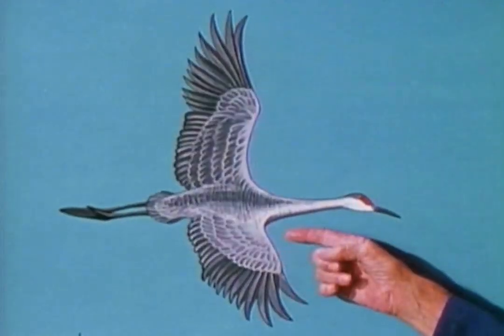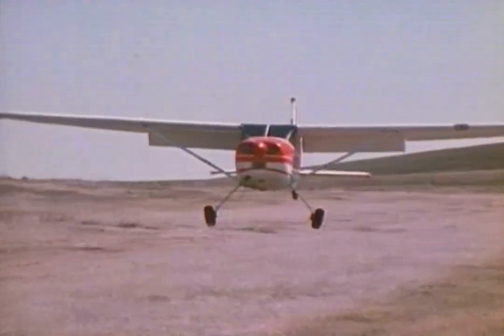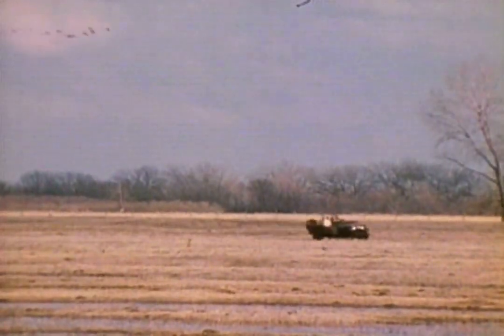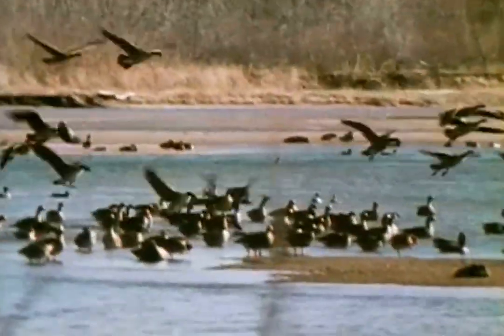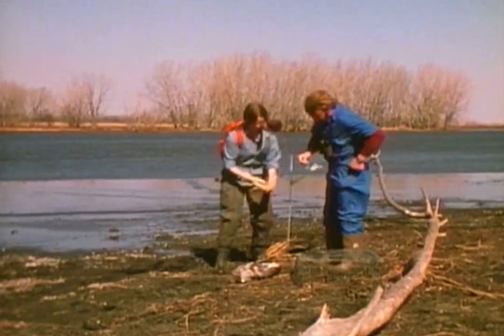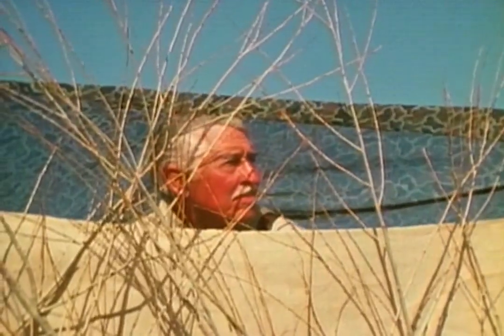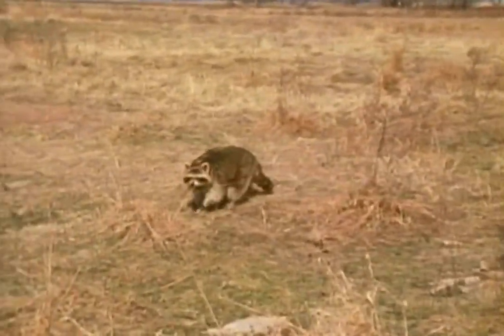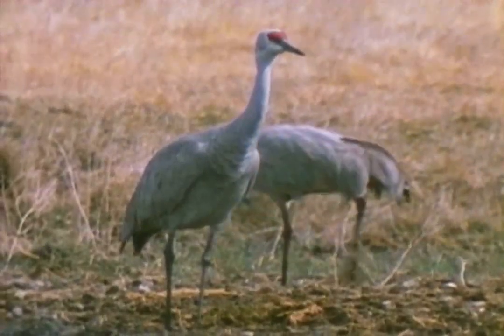A Day with the Sandhill Cranes | Mutual of Omaha's Wild Kingdom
Originally aired October 16, 1977
Marlin Perkins observes the cranes during the spring migration on one small area of the Platte River near Kearney, Nebraska.

If you like these classic Wild Kingdom episodes, tune in to our new show, Mutual of Omaha's Wild Kingdom Protecting the Wild. Airing weekends on NBC's "The More You Know" programming block, Co-Hosts Peter Gros and Dr. Rae Wynn-Grant share conservation success stories happening all around us. They take us to wild places as we meet incredible species and the amazing people working to save them. Check your local listings for the airtime in your area. For more information on Protecting the Wild including how to watch full episodes for free, check

And check us out on our other platforms for more animal facts, wildlife conservation success stories, original series nostalgia and more! WildKingdom.com